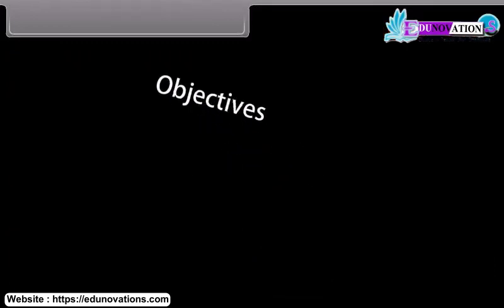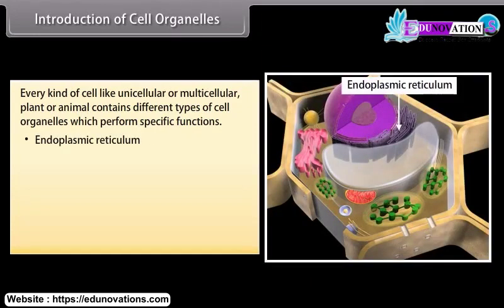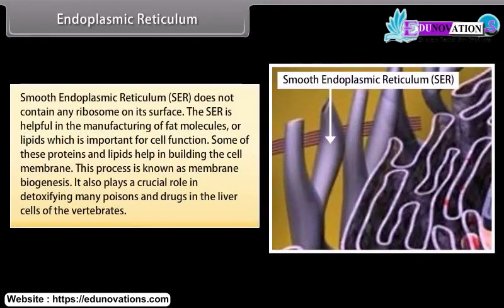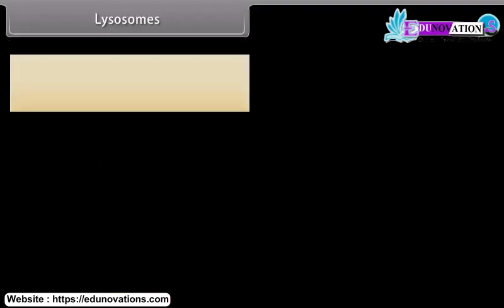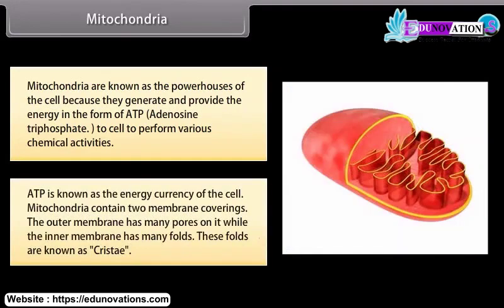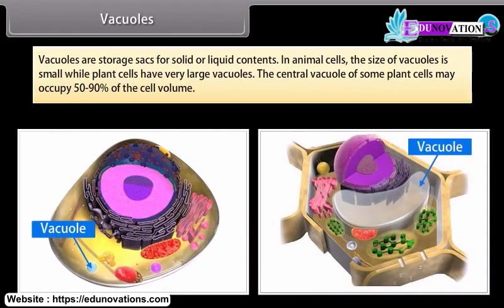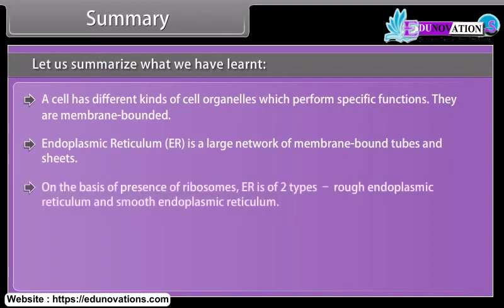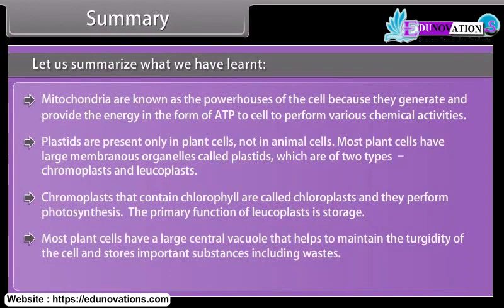The cell organelles | NCERT Class 9 SCIENCE | Endoplasmic reticulum | Golgi apparatus | Plastids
NCERT Class 9 Science - Biology: The Cell Organelles

Description: Welcome to our NCERT Class 9 Science Biology video where we explore "The Cell Organelles." In this educational video, we journey into the microscopic world of cells and their organelles. Gain a deep understanding of the fundamental structures that make up living organisms and the essential functions they perform. This video is a valuable resource to help you excel in your biology studies.

OR
Just Join the Following WhatsApp Group According to your Class: